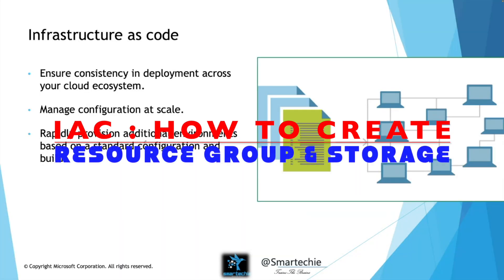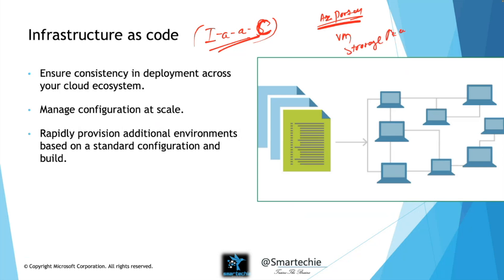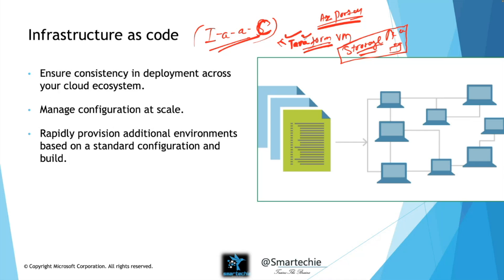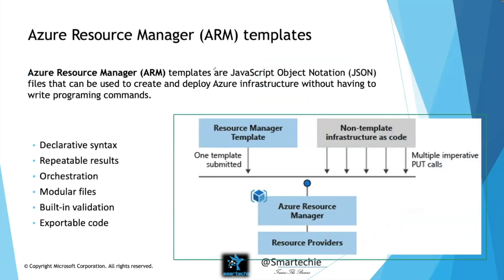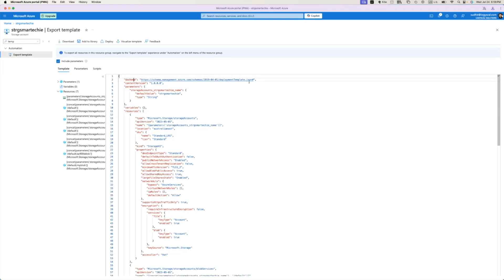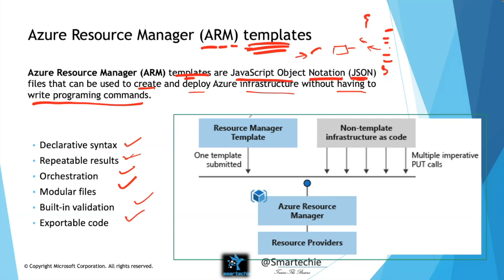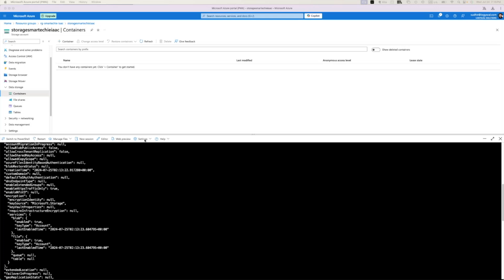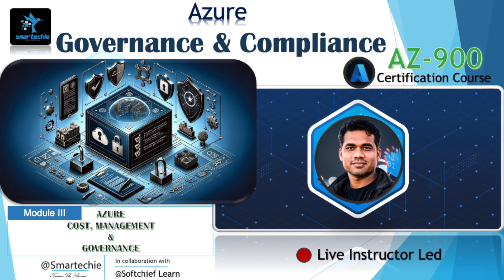Infrastructure As Code : How to create Resource Group & Storage Account using I-A-C? Hands-On Lab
Infrastructure as Code: Build Azure Resources with a Single Command!

Tired of manually creating Azure resources? Learn how to automate your infrastructure with Infrastructure as Code (IaC). In this hands-on lab, we'll guide you through the process of using IaC to deploy a Resource Group and Storage Account on Azure.

What you'll learn:

The power of IaC: Understand the benefits of automating your infrastructure
Azure Resource Manager (ARM) templates: Learn to define your infrastructure as code
Hands-on lab: Follow along as we deploy a Resource Group and Storage Account using ARM templates
Best practices: Discover tips and tricks for effective IaC implementation
Whether you're a beginner or an experienced cloud engineer, this video will help you level up your Azure skills. Let's automate your way to a more efficient and reliable infrastructure!